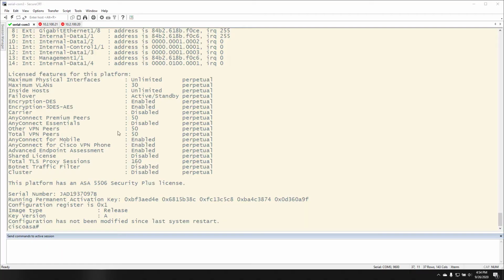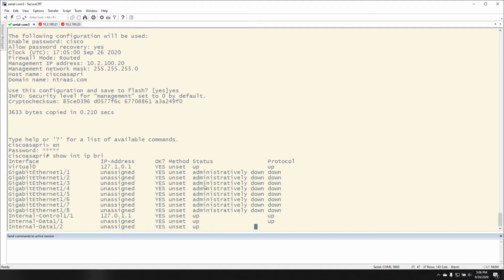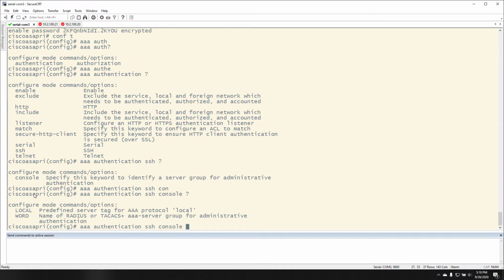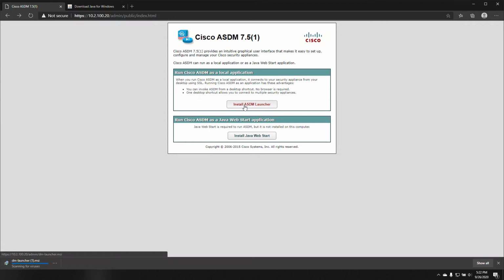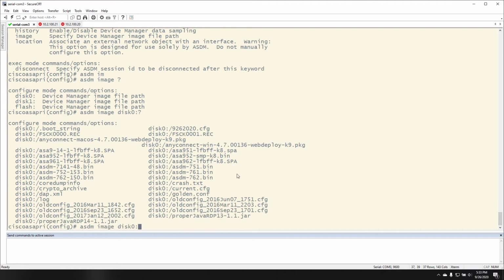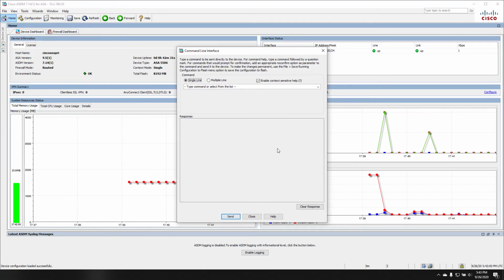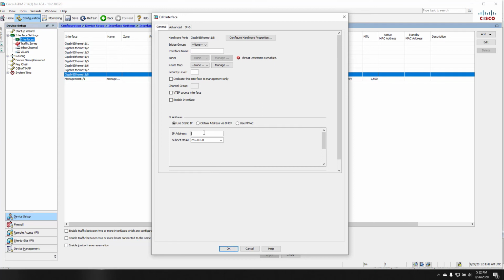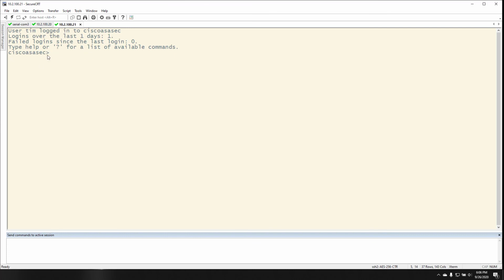Intro to Cisco ASA